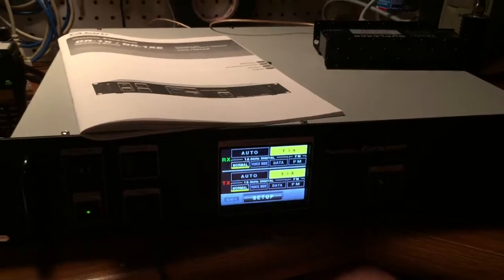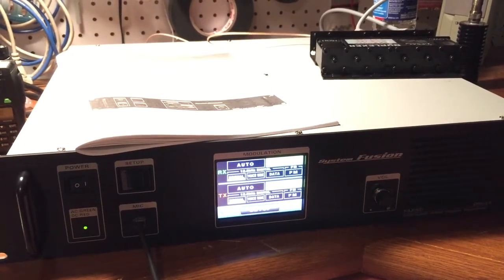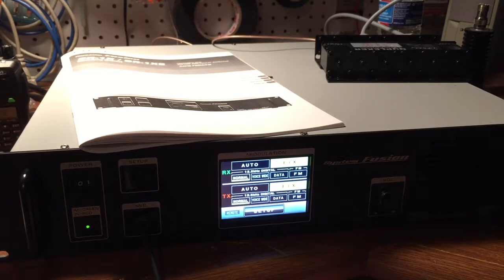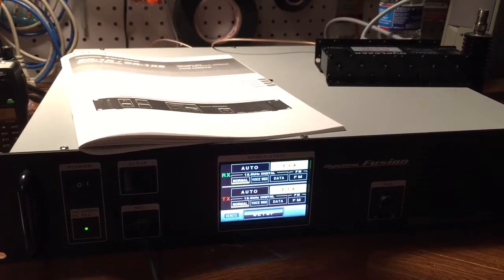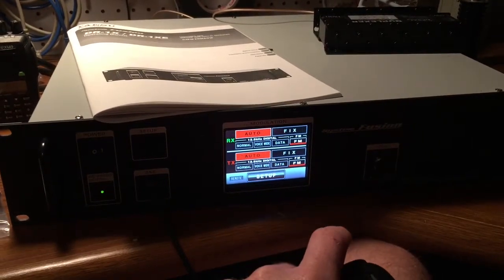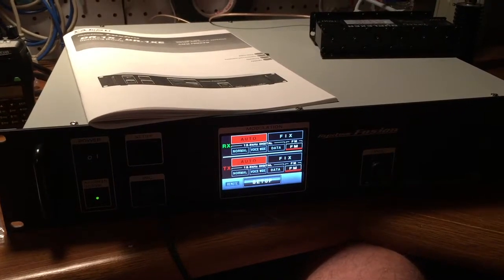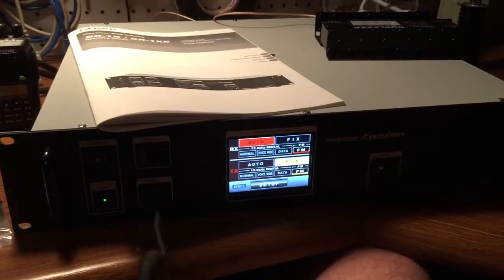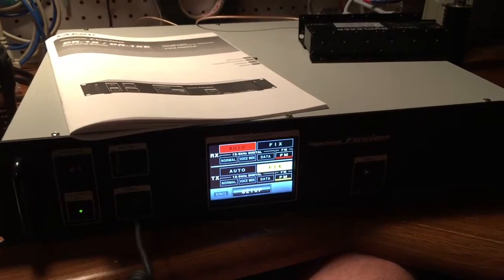Yaesu System Fusion as a Base Station and Repeater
A lot of us are still figuring out the undocumented features of the repeater.  I found that you have to be in Fixed Mode or the microphone on the front doesn't work (when using it as a base station).

Dan is about 11 miles from me as the crow flies - and we were testing the C4FM FDMA Yaesu Fusion repeater. Digital and FM modes sound pretty good. (We are talking digital which just sounds like white noise to you regular fm folks. we switch to FM at the end). Sound equally well - for a not so good speaker in the unit.

Next we need to send photos over the airwaves - all in digital!